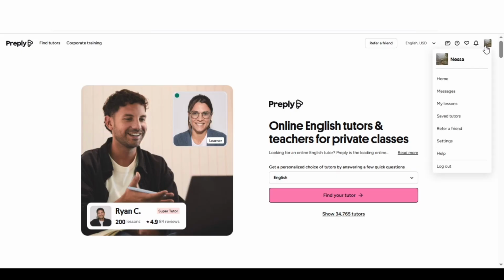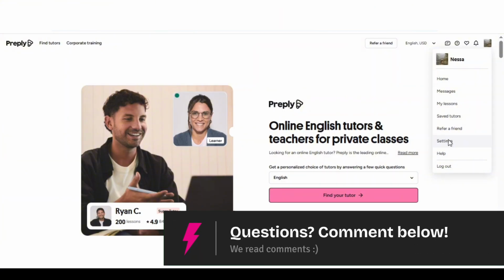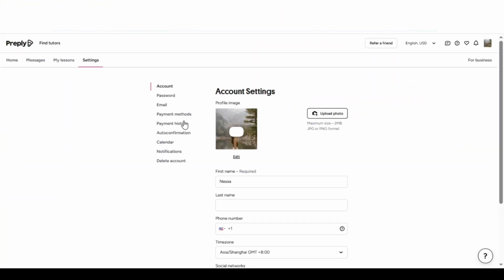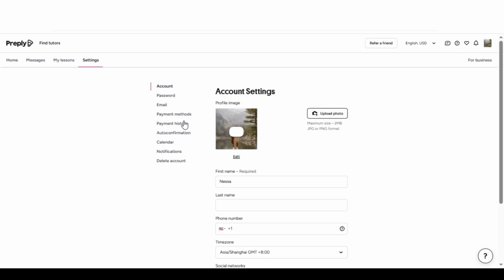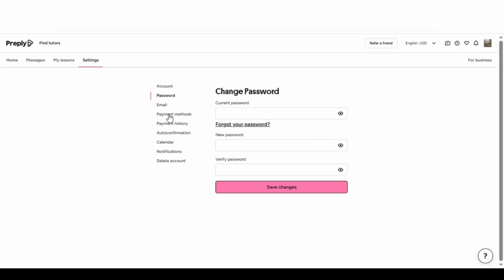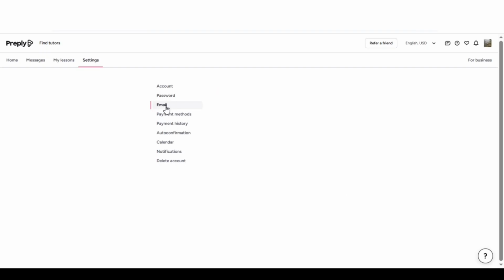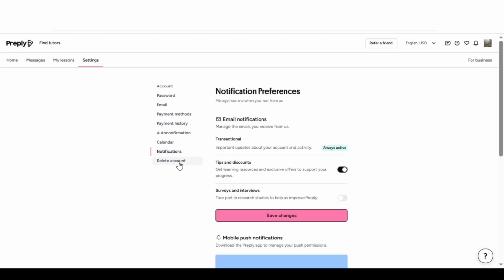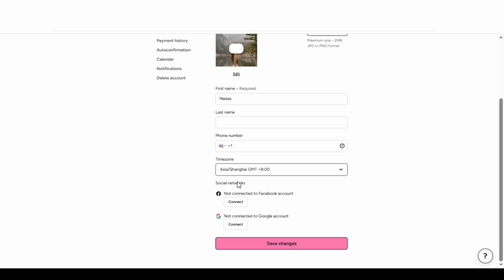How to EDIT My Profile on Preply (Step by Step) 2026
Discover how to edit your profile on Preply to better reflect your learning goals and interests. Please consider liking the video and letting us know if you have any comments, ideas or questions, we really appreciate any feedback! We have plenty of other tutorials on our channel so come and see if we can help you with anything else :)